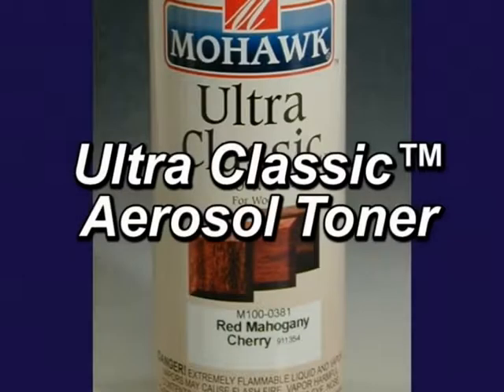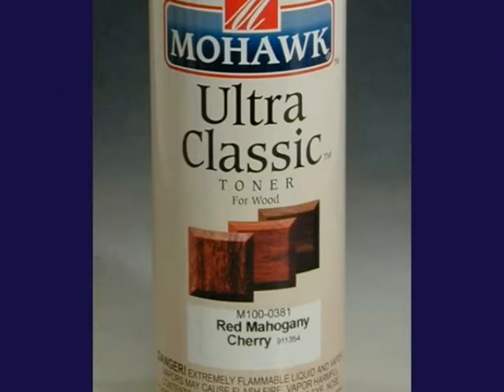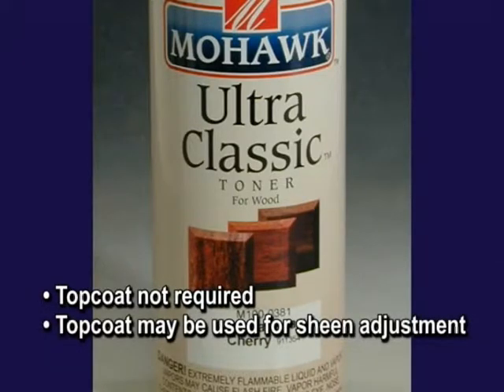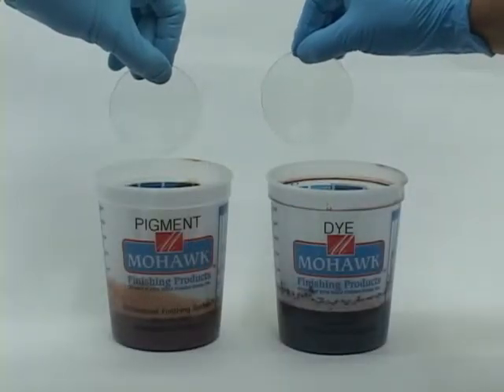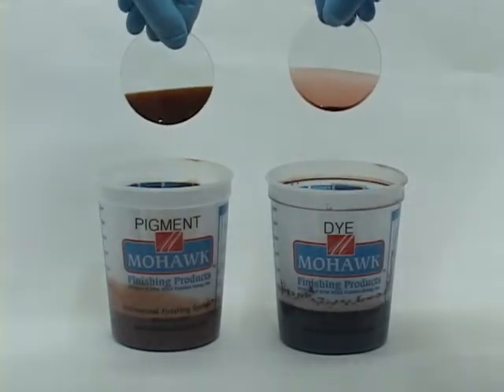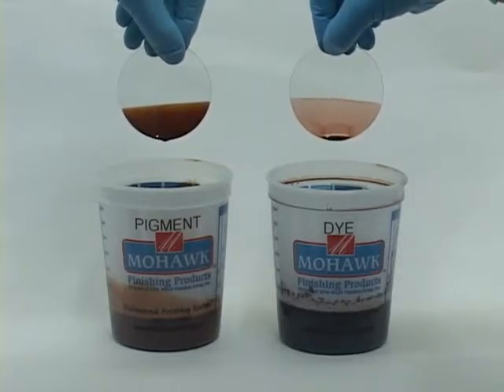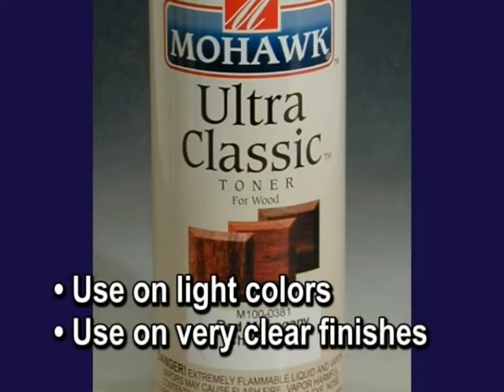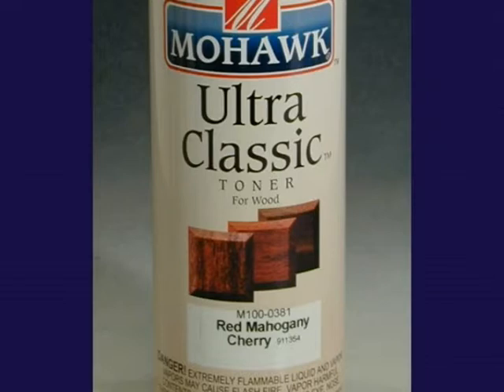Woodshop Products - Authorized Distributor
Ultra Classic Tonners